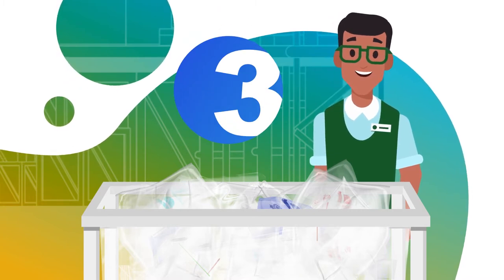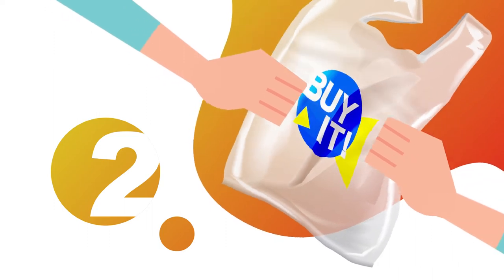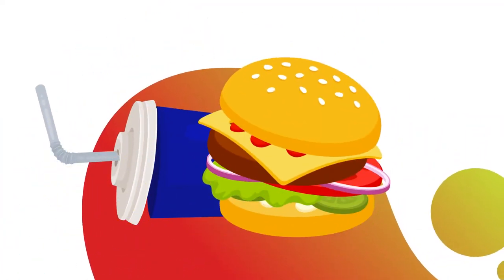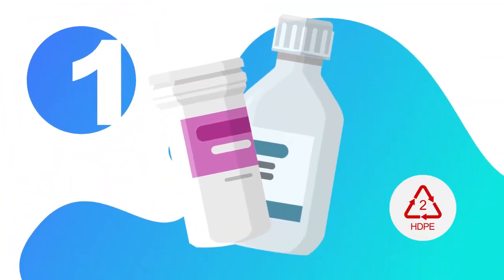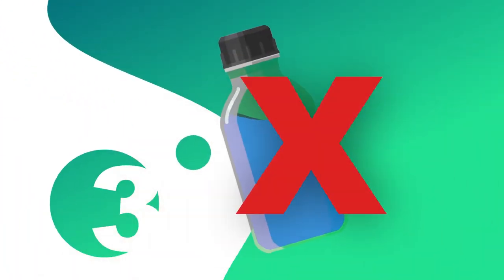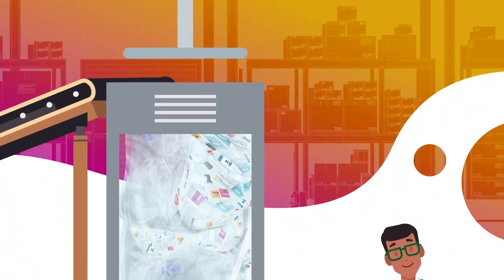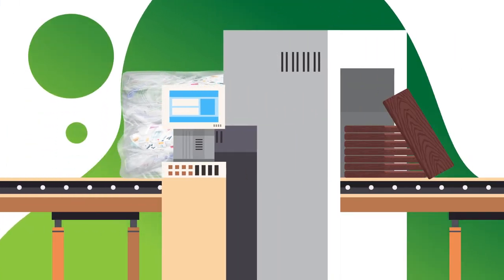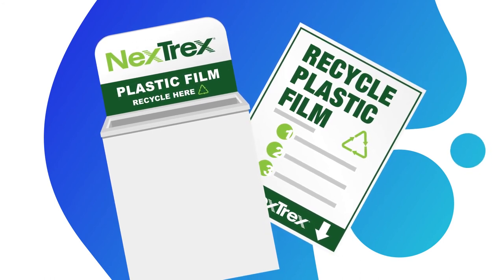Plastic film gets new life with the NexTrex® recycling program.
Learn how your store can become a recycling champion by partnering with Trex Company's NexTrex® recycling program.